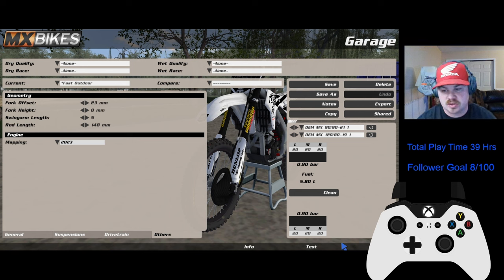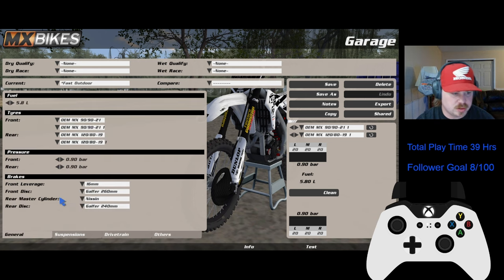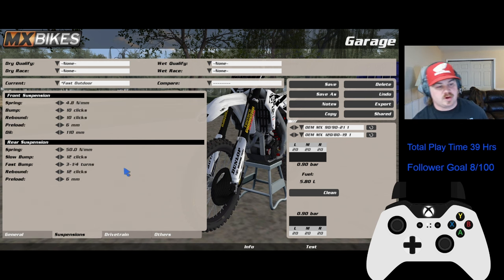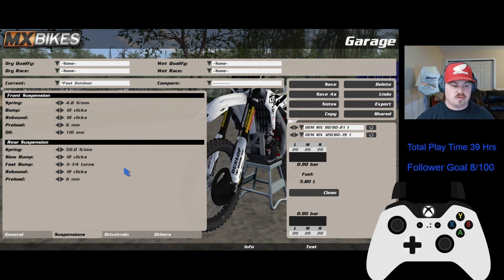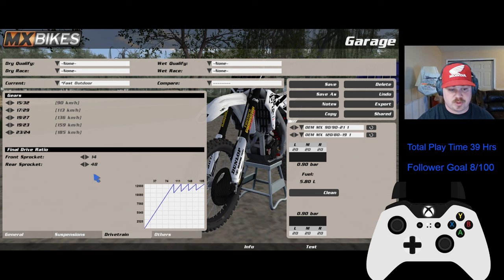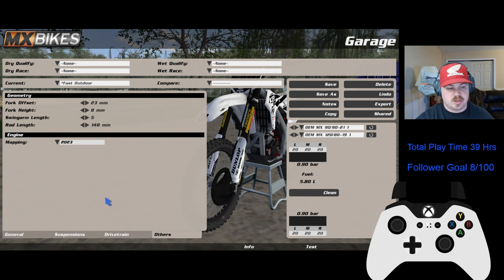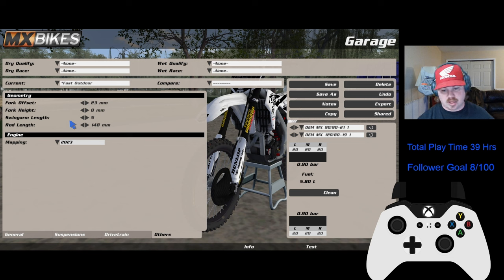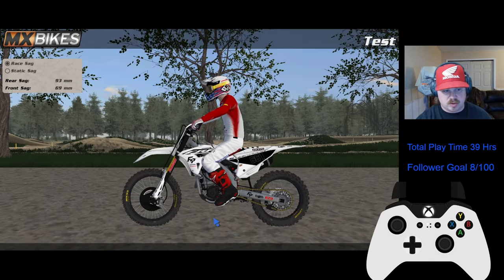BEST Honda 450 Set Up + Gameplay MX Bikes👌This B&W Firepower Honda 450 is🔥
Kick - jshmoo
Game - MX Bikes
PC - Omen GTX Geoforce 1660 Windows i13 Processor
Mods - Firepower Honda B&W kit / Star Yamaha Custom Monster Energy Gear / 6D ATR Helmet / Walnut MX Track

Make sure to tap the settings button and change the quality to 1080p for the best viewing quality.